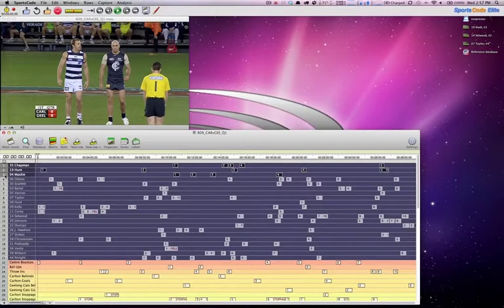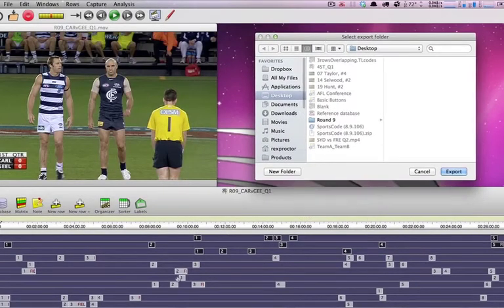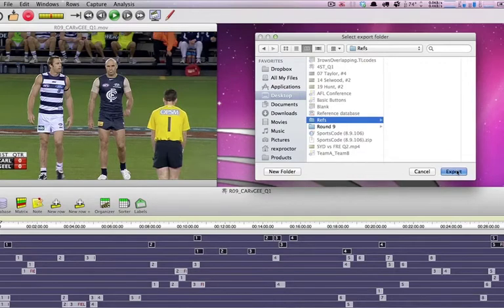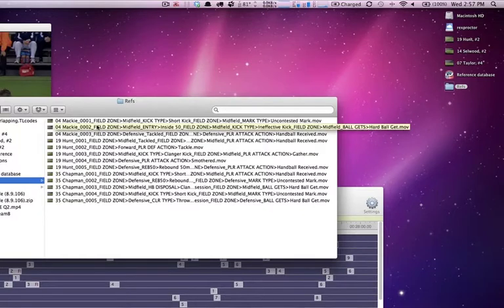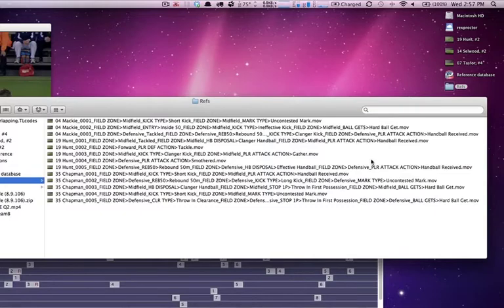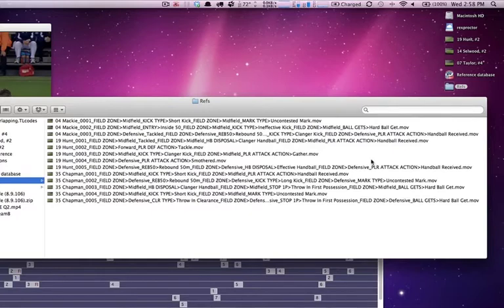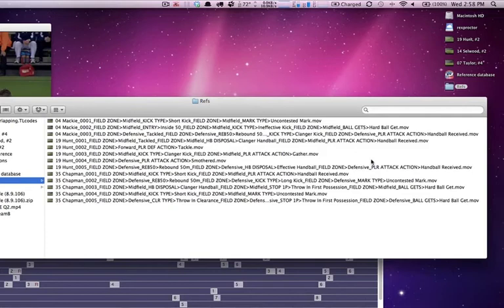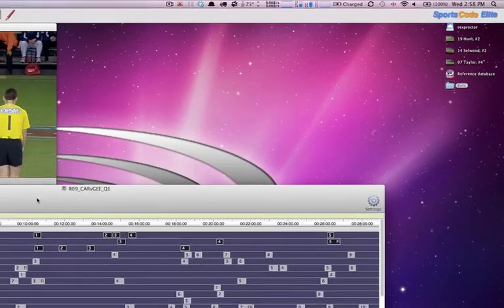Movie Export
Enhanced Movie Export features